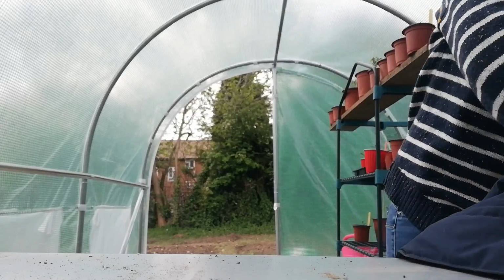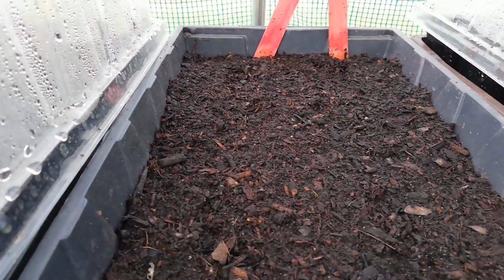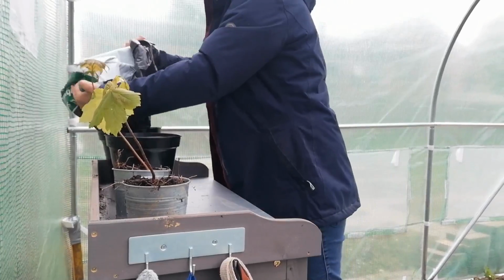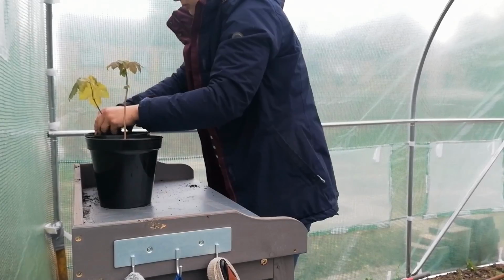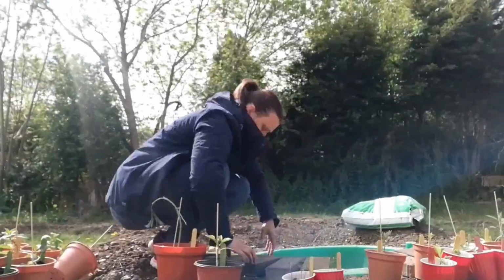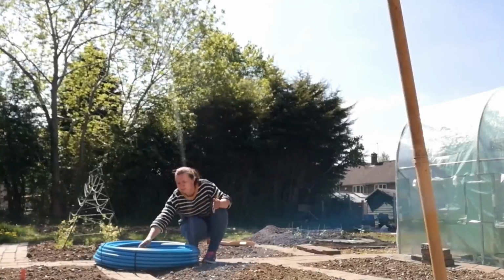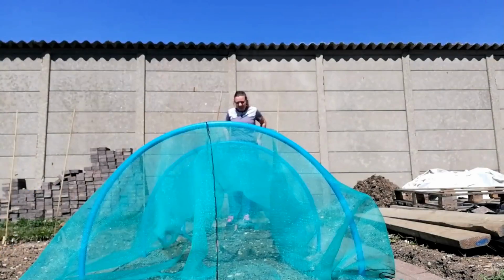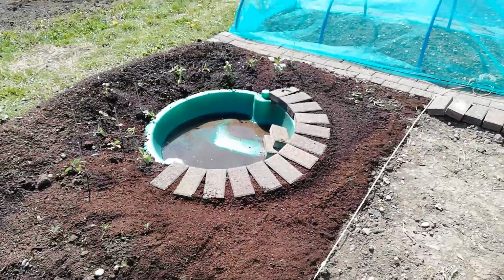The Hidden Plot 25th April 2020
There's been lots of movement on the plot over the previous days, but here's what I got up to on Saturday 25th April.

While Sean was working hard at home on our DIY, I spent Saturday delivering tomato and chilli plants to our friends and families, then popped down to the Hidden Plot to work on the nature area and get some protective covering down to fend off the pigeons, cats and foxes.

Watch how we did this in the this weeks video!